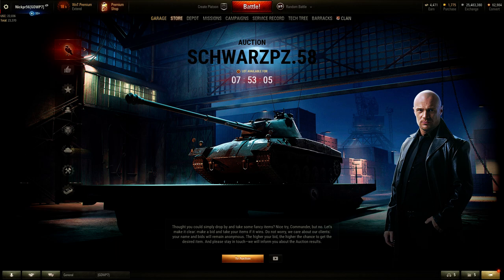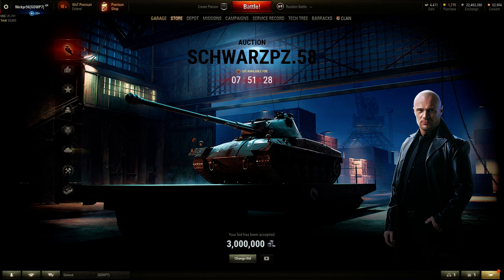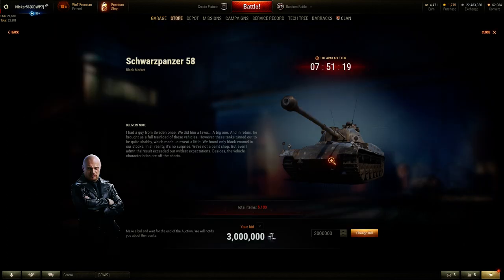World of Tanks Black Market Pz.58 Mutz!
Placed my first bid in this event, I hope I win it! I will keep you posted on the auction process as I learn how it works.